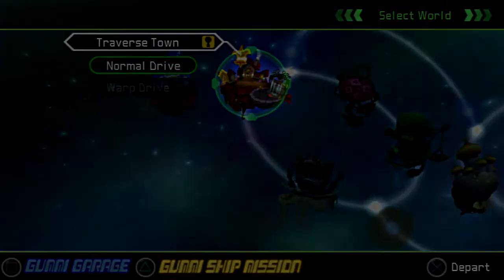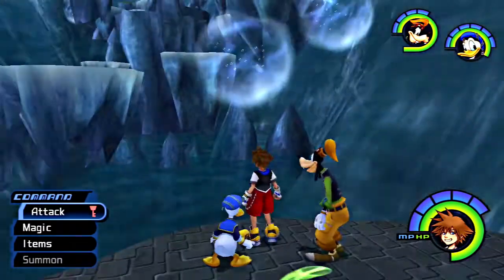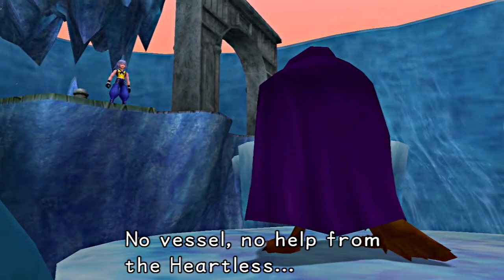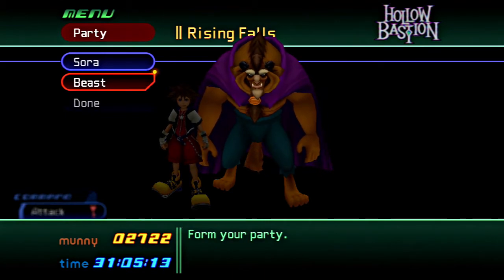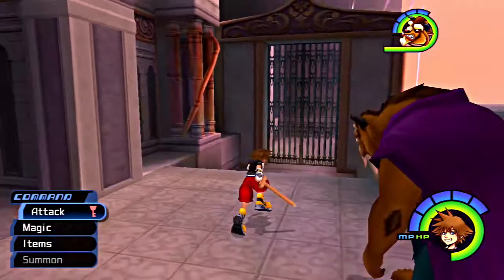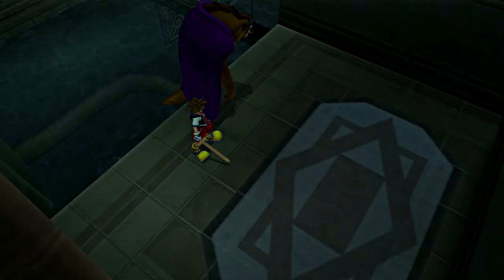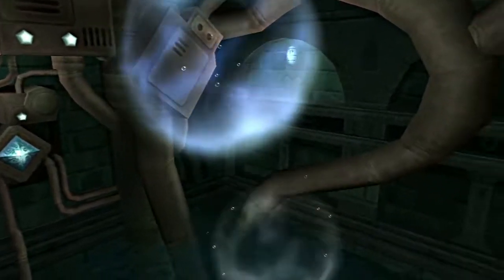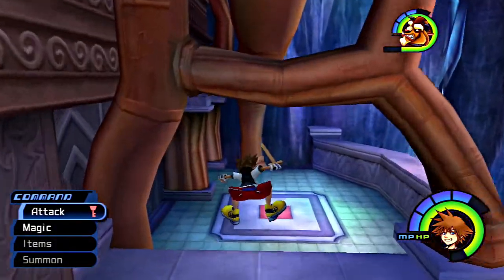Kingdom Hearts Final Mix!! Ep 30 Hallow Bastion (PS3) English HD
Welcome to Hallow Bastion

What I use to record:
1. Elgato Game Capture HD
2. Audacity for Audio.
3  Microphone: Blue Snowball

What I use to edit:
1. Adobe Premiere Pro CC

Computer I use:
Manufacturer: Dell N5040 INSPIRON
Processor: Intel Core i3 M380 2.53GHz
(RAM): 8.00 GB but default only 4.00 GB
Operating System: Windows 7 Home Premuim 64-Bit